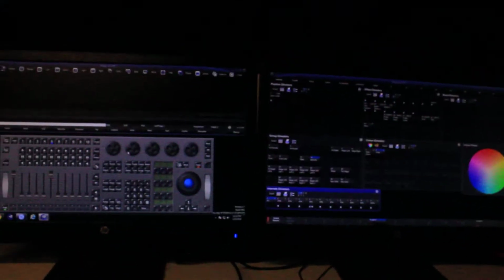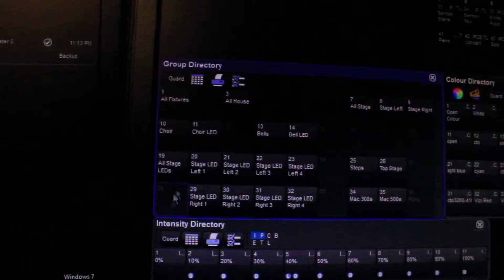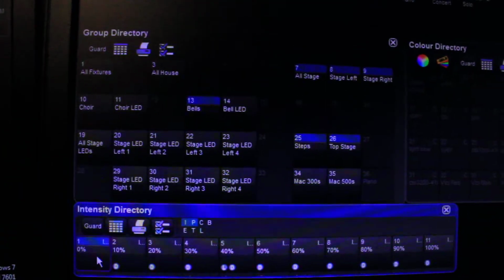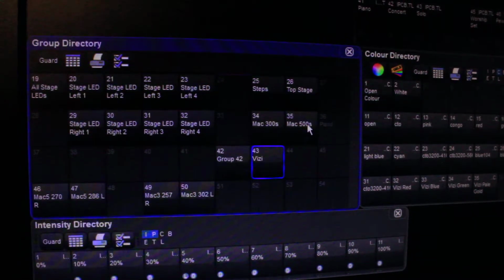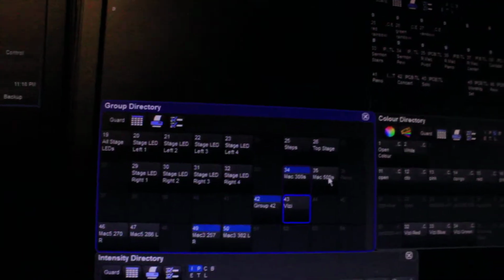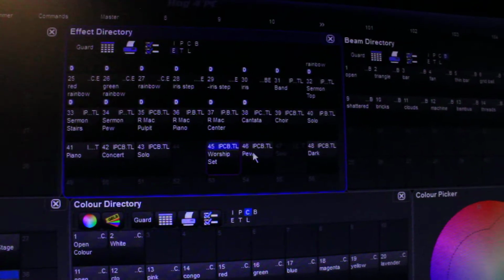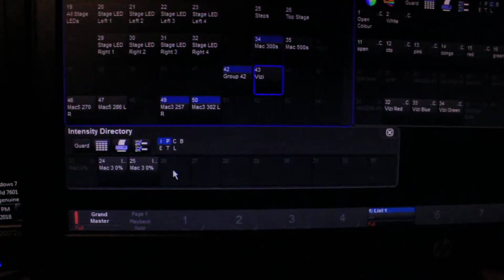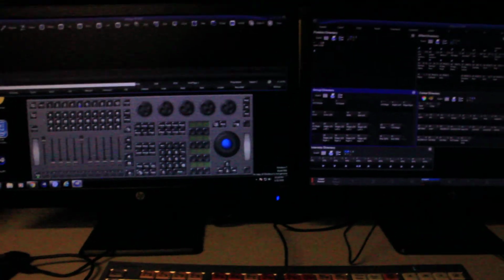Sanctuary Lighting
How to run and turn off Sanctuary Lights from Hog 4 PC.

To troubleshoot:
1) Make sure no buttons are selected on the wall panel that puts the lights in manual mode and shuts off DMX
2) If the program doesn't respond or DMX isn't recognized. Shut the program down and restart the computer (SCENE should be "Master and then a date like, 8-26-17"